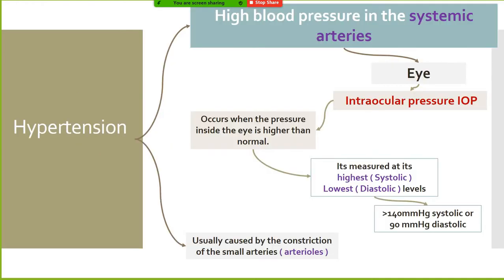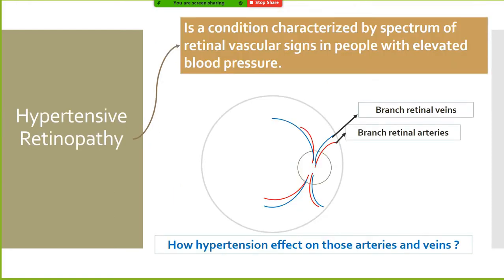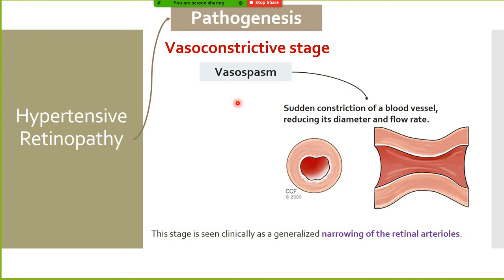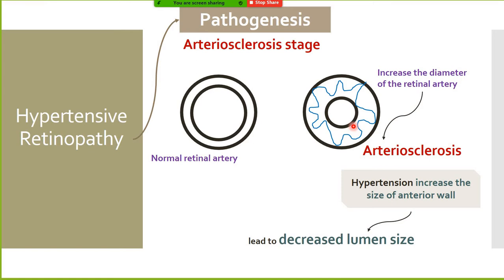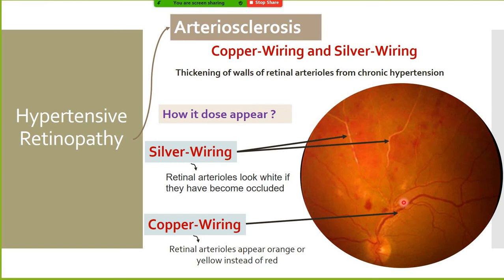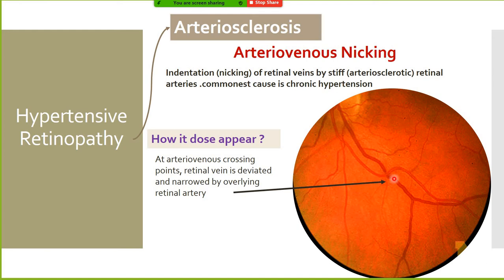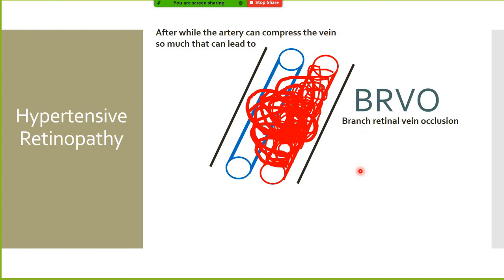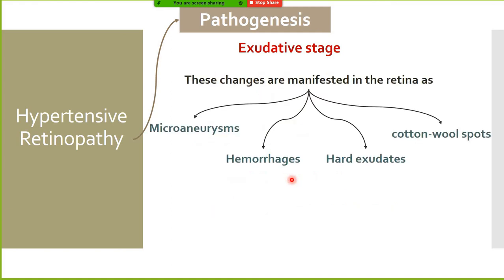Hypertensive Retinopathy| Pathophysiology|Part 1